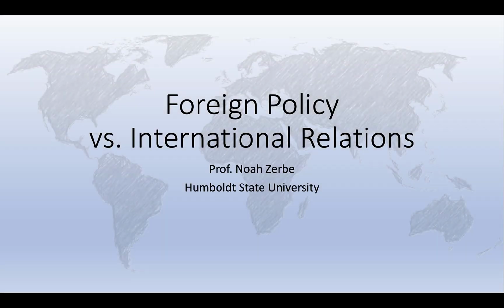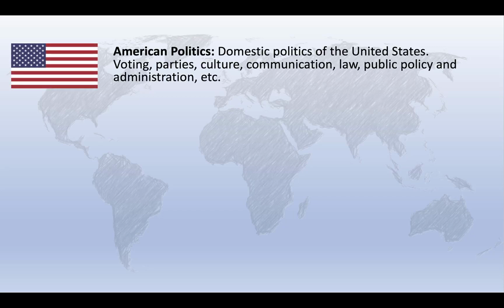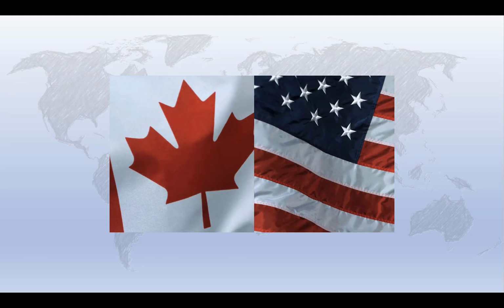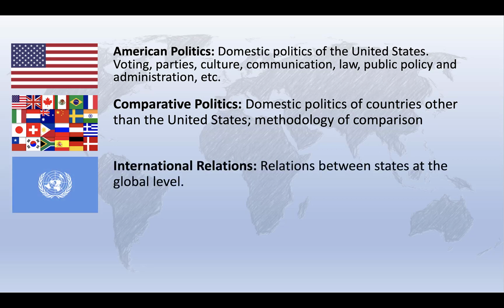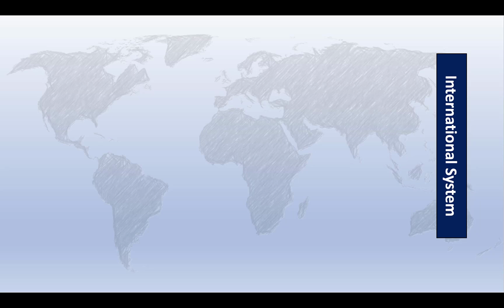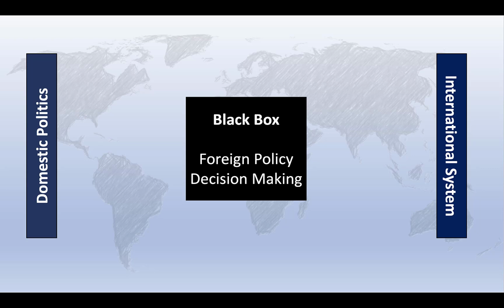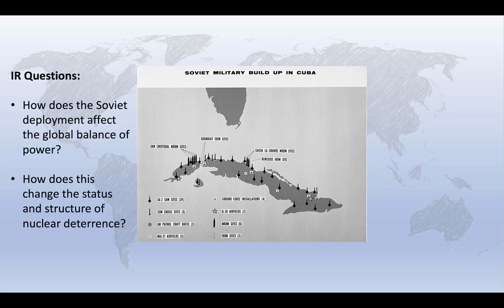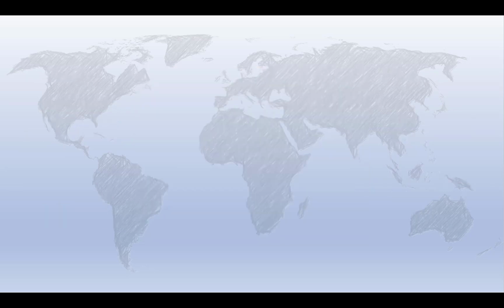What is Foreign Policy? How Does it Differ from International Relations?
A short video explaining the various sub-fields of political science and the difference between foreign policy and international relations.